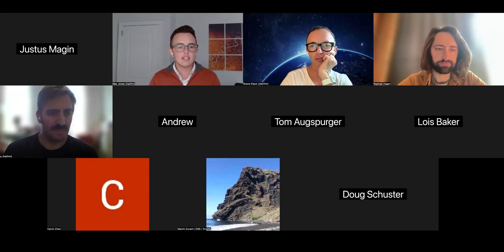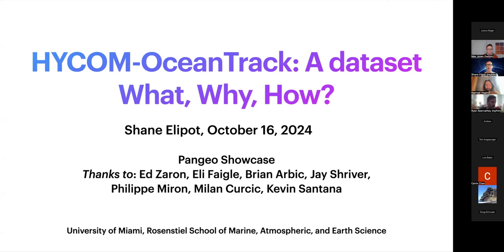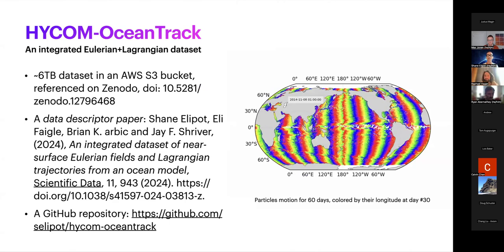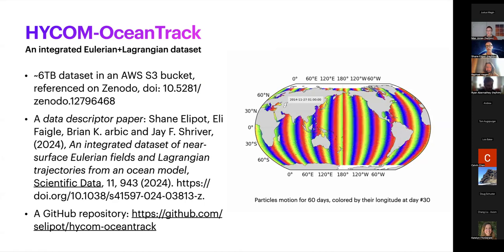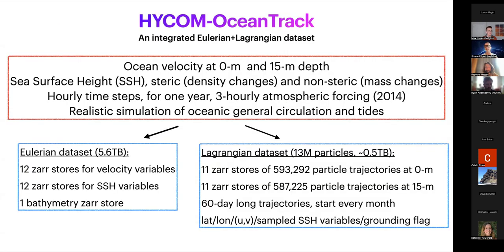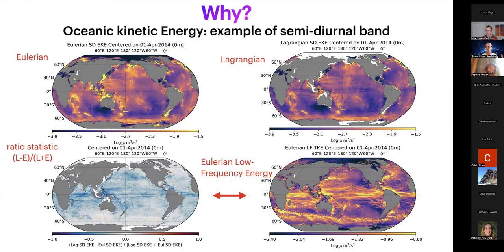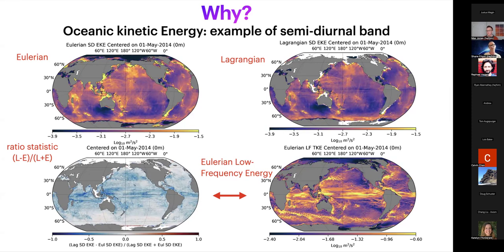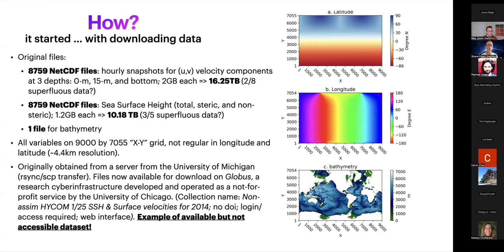HYCOM-OceanTrack: From 17,518 NetCDF files to an Analysis-Ready Cloud-Optimized dataset in the cloud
In this presentation, I’ll share the tale of 17,518 NetCDF files and the epic 4-year quest that turned them into an augmented, Analysis-Ready, Cloud-Optimized dataset of simulated Eulerian and Lagrangian oceanic variables. Along the way, we navigated 3 funding streams, collaborated with a few people, and faced our fair share of data-induced headaches. Spoiler alert: the story has a happy ending… at least for now. Buckle up for a deep dive into the highs and lows of ocean data wrangling!